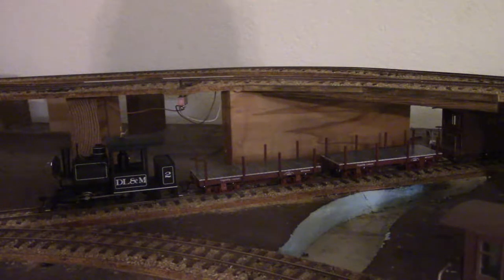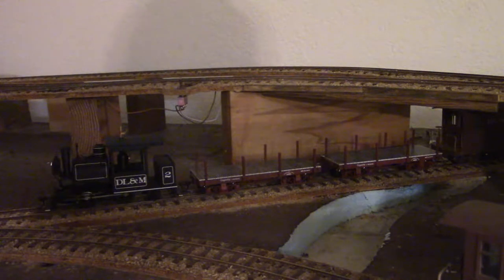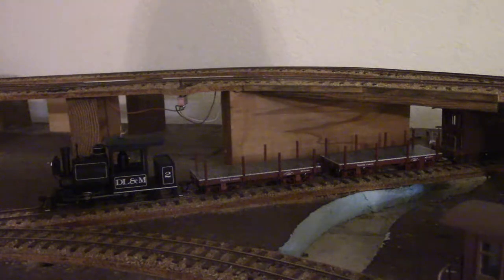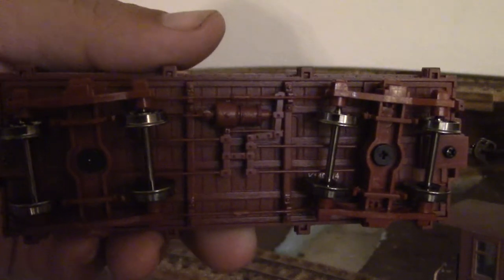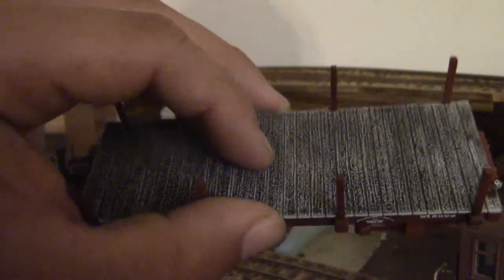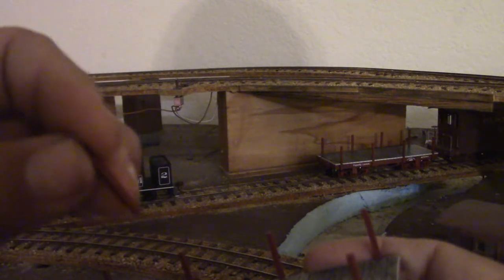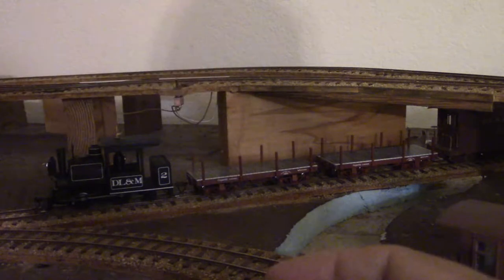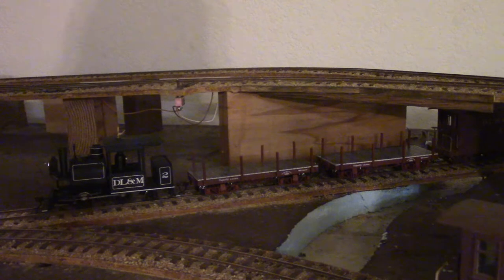Bachmann Spectrum On30 18ft. Flat Car Product Review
This is a product Review of Bachmann Spectrum On30 18ft. Flat Car 2 pack, painted with data only, item number 26511, MSRP $86.00.

These are great little cars. They feature removable wood side post modeled in plastic and a weathered plastic deck with a slight textured feel to it. Ez mate magnetic knuckle couplers, metal wheels, and excellent underbody details (brake gear and plumbing).

These cars will see lots of service on the DL&M railroad and will make a great addition to your On30 railroad.